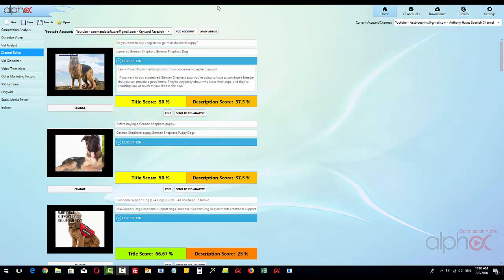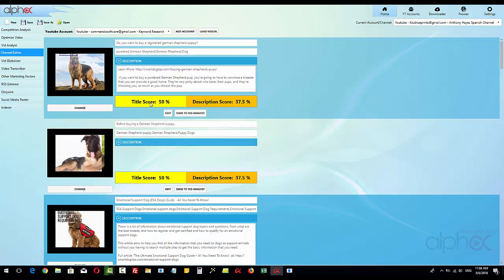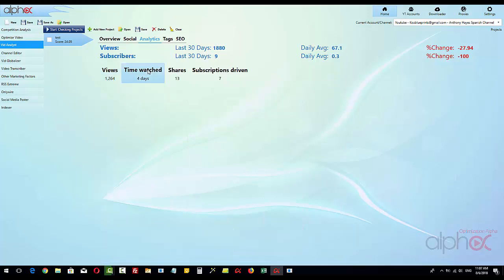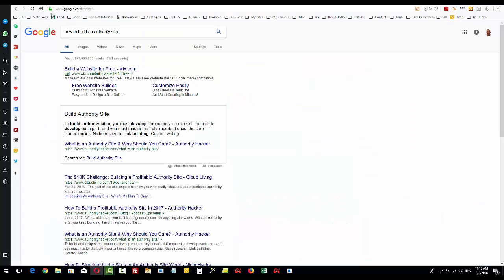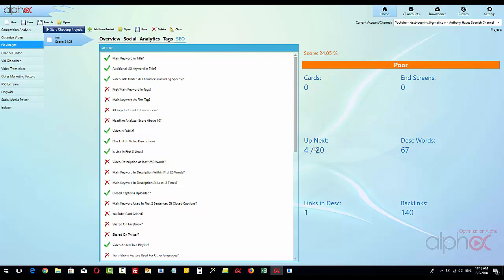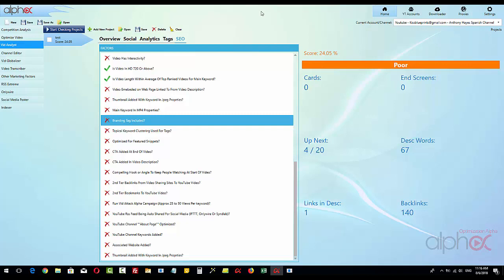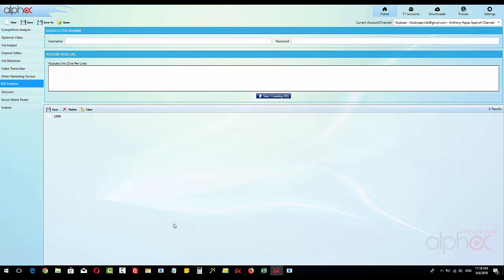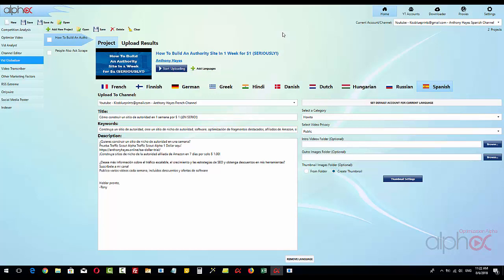TukeKit Pro Vs TubeKit Alpha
Talk soon,
-Tony